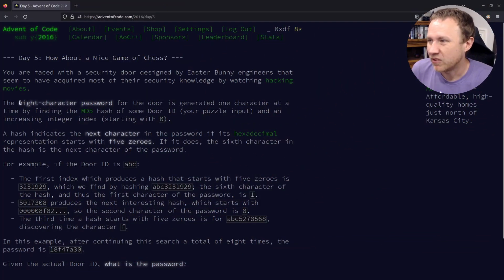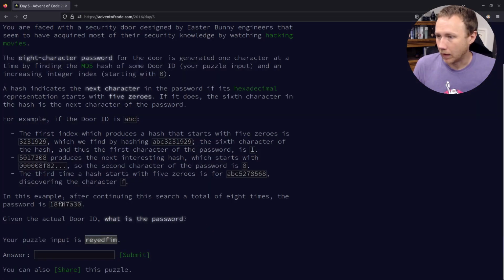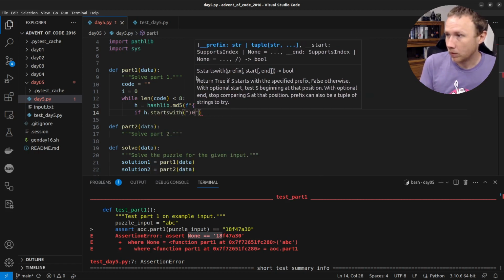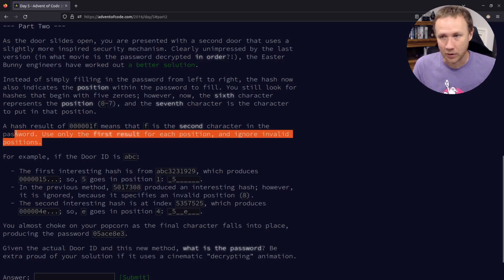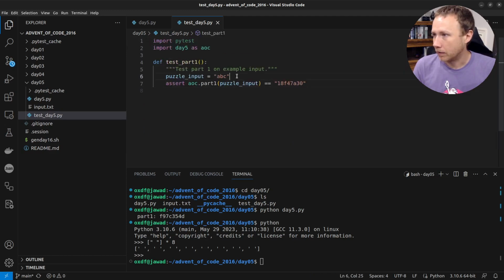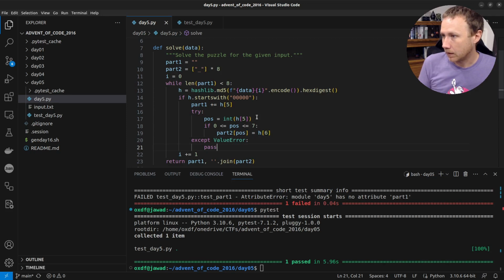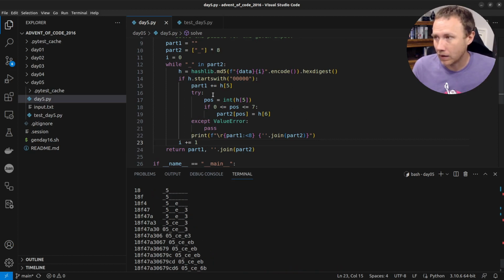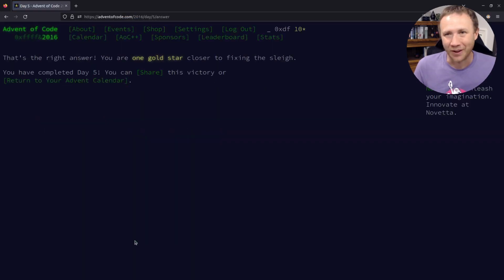Day 5 - How About a Nice Game of Chess? [Revival of Code 2023 - Advent of Code 2016]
Python Discord is doing an event called Revival of Code, where we work through the 2016 Advent of Code, one challenge every two days. The day 5 challenge, How About a Nice Game of Chess?, involves taking MD5 hashes with a seed and a counter to find hashes that start with five 0s.

[00:00] Introduction
[00:17] Challenge Part 1
[01:15] genday.sh script
[01:34] Part 1 tests
[02:38] Solving part 1
[05:14] Challenge part 2
[05:40] Refactoring to solve both parts in one function
[07:05] Part 2 tests
[08:00] Coding part 2
[09:50] Debugging small errors
[11:49] Fixing pretty print and solving